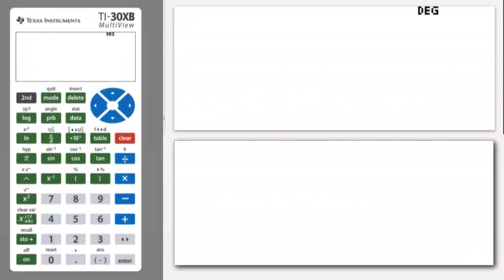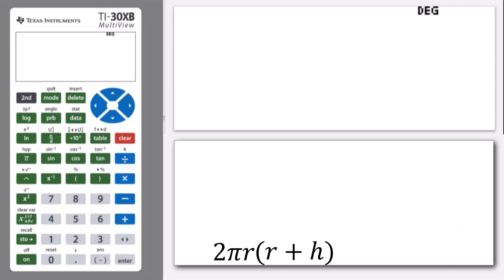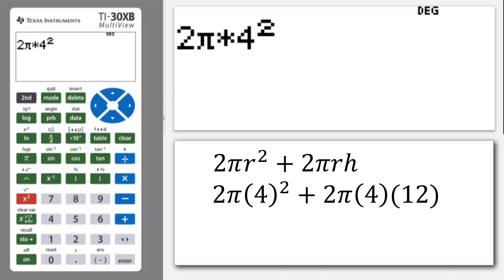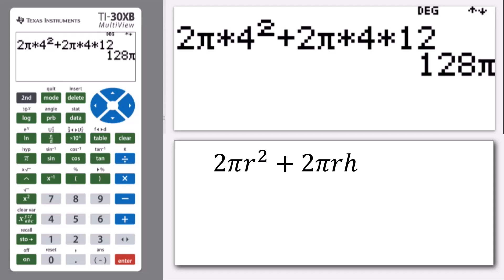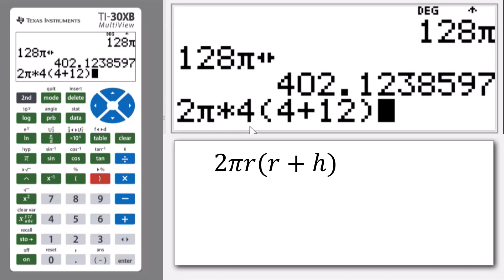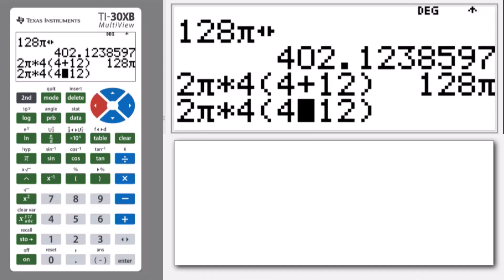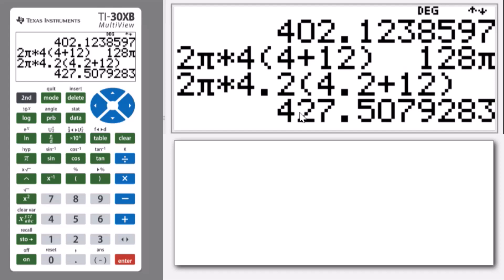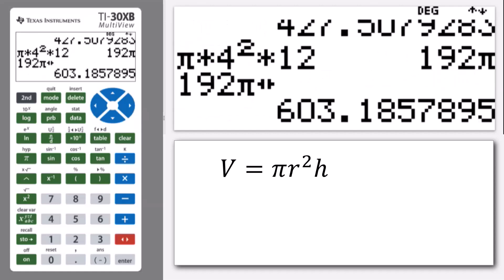Total Surface Area and Volume | TI-30XB Multiview Calculator | Fundamentals Course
See how to work with surds:
00:00  Introduction
00:19  Surface area of a cylinder
01:58  Toggle Exact answer to a Decimal
02:30  Alternativea form for TSA of a cylinder
03:12  Edit previous calculations